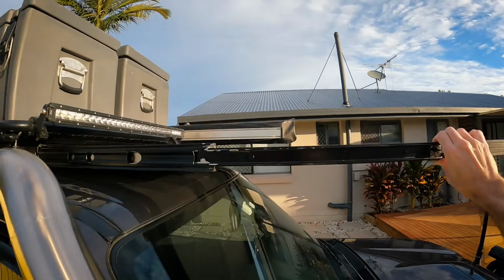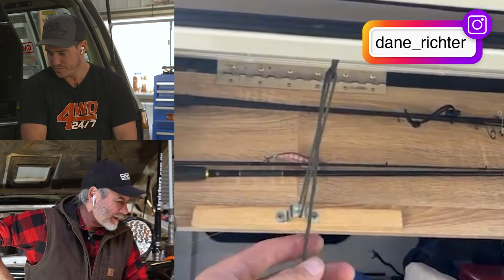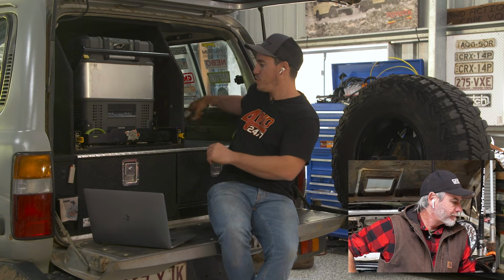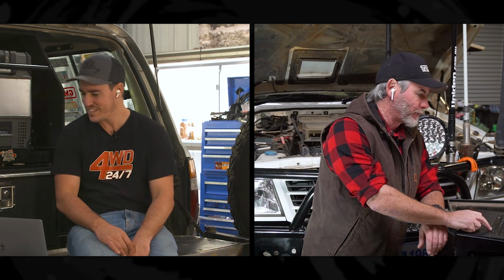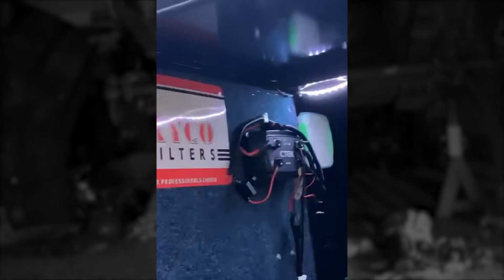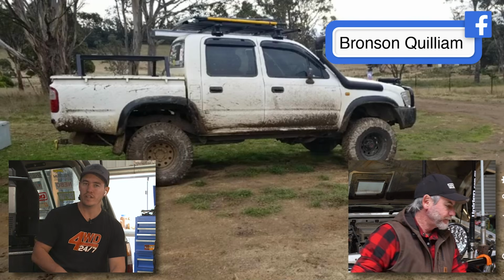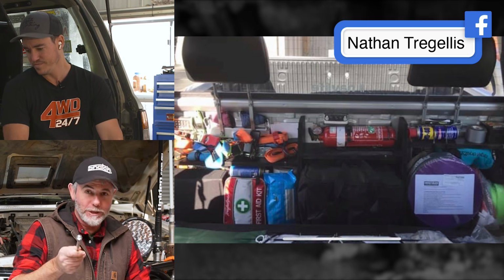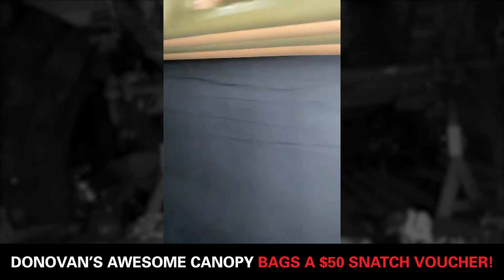50+ DIY UPGRADES anyone can do! Simple, effective and clever ways to make your 4WD better!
With half the country STUCK in the shed, we asked you guys to show us what you've been up to! You sent us SO MANY epic DIY mods, that we had to put the best ones in a video and show them off!
Tune in for inspiration on building your own rear drawers, setting up dual batteries & 12v systems, slide out kitchens, remote winch controls, LED camp lighting, fridge slides, induction cooktops in canopies, air compressor fit outs and more!